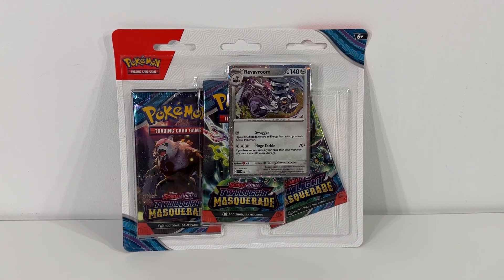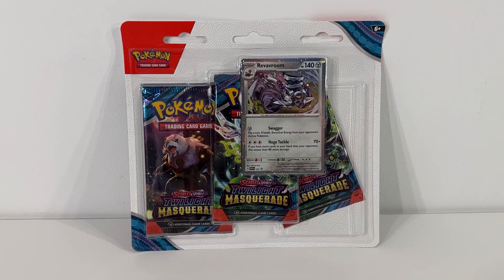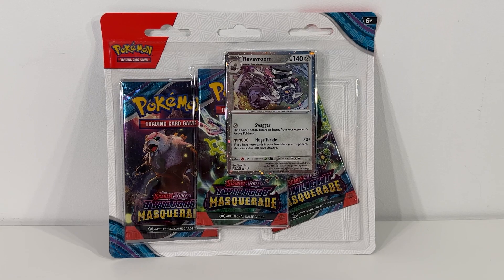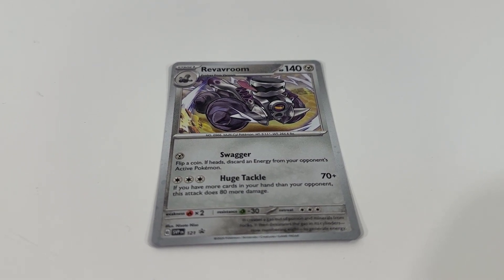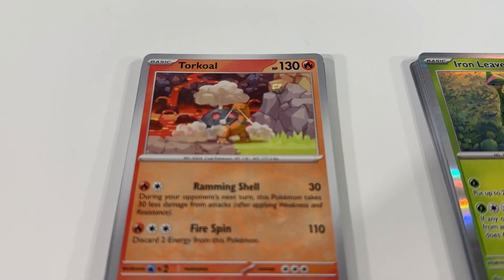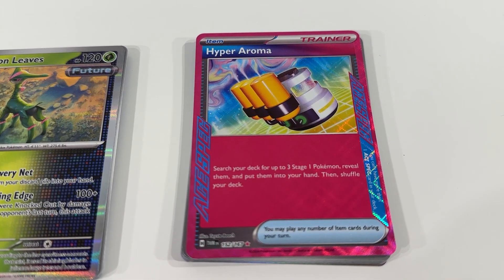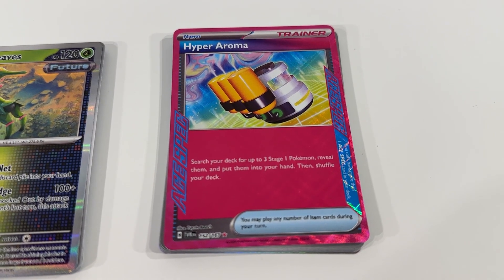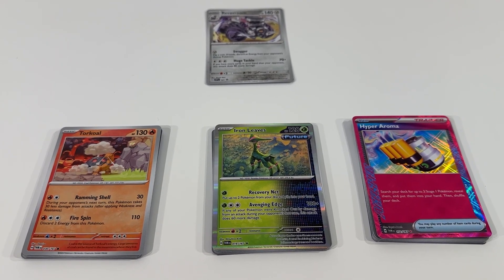Pokémon TCG - Revavroom Three Pack Opening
Join us as we open a new Pokémon TCG Twilight Masquerade - Revavroom Three Pack!